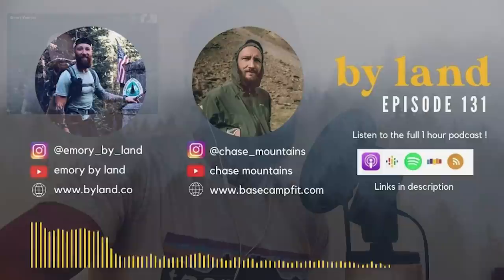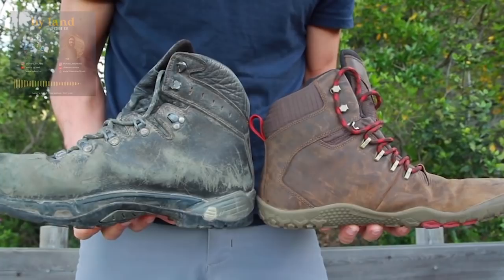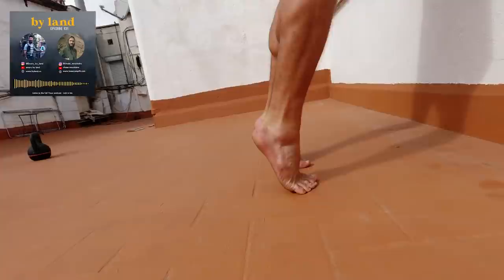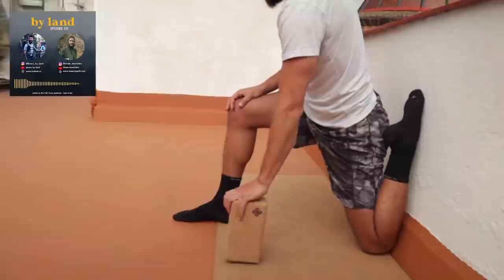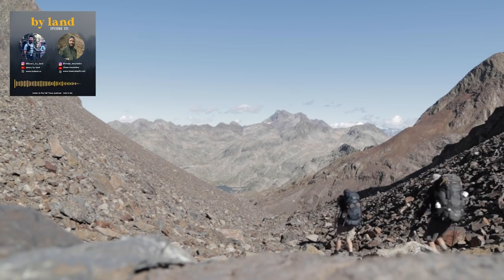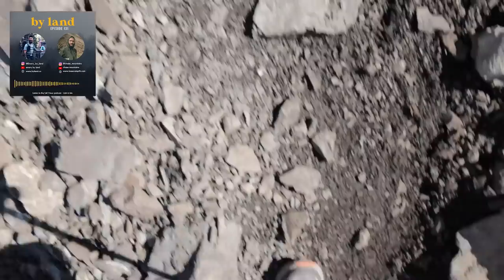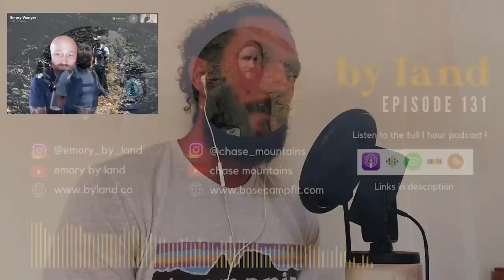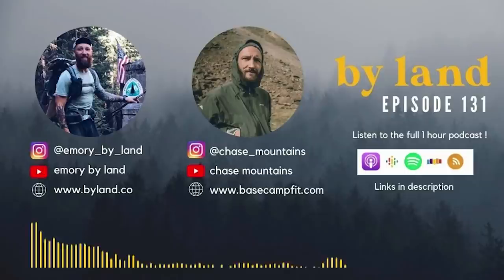The Number 1 Corrective Exercise Hikers Need [and why??]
Hang out for the number 1 stretch hikers need at the end. But first, I want you to understand WHY

This week I was invited onto the By Land Podcast with Emory Wanger.  We had a really interesting conversation that covered foot and hip problems and why they are the root cause of common knee issues.

We discussed the difference between thru-hiking in Spain and Thru-hiking in Europe as well as some background on who I am and how I got here.

This is a little teaser video that I am posting to youtube next week to promote the podcast.

MUSIC
Interested in where I get my music for my videos? Check out FILMSTRO here!